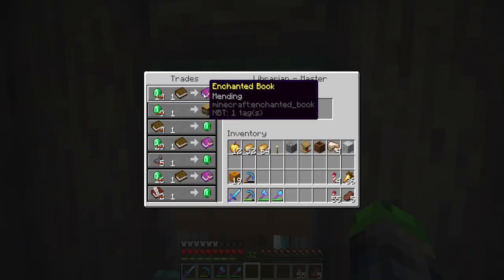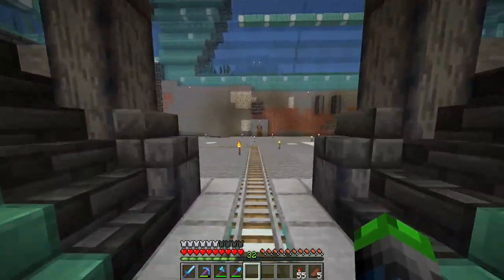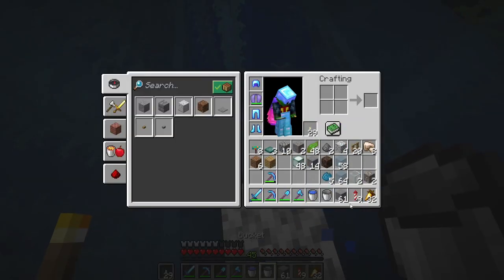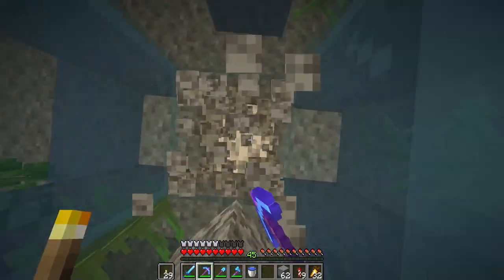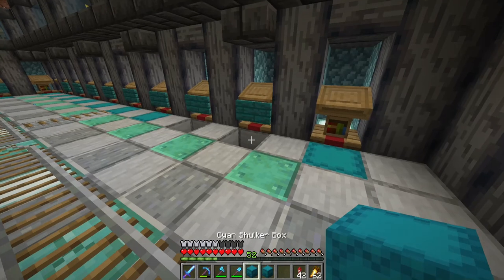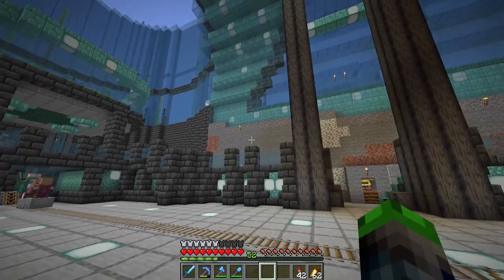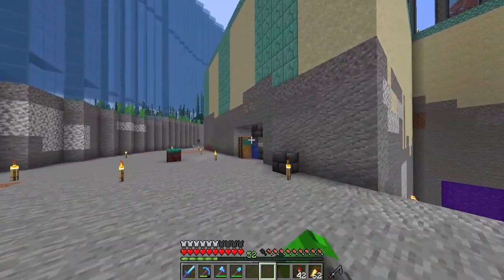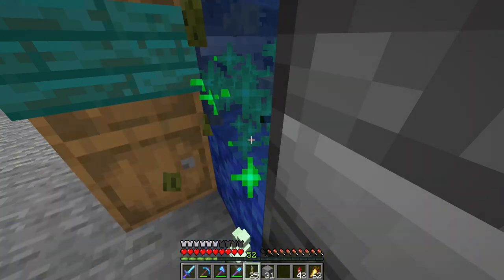We made a Dual Mob Spawner! |RambleCraft | [EP 07]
Today we are making a mob spawner... not just one but TWO!!! Thats right! A skeleton Spawner and a Cave Spider Spawner!

Links!